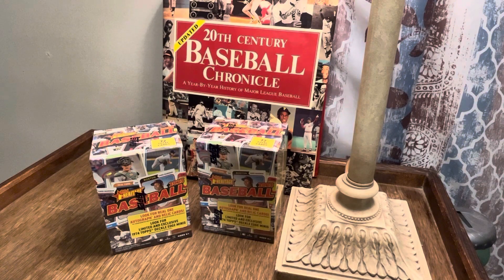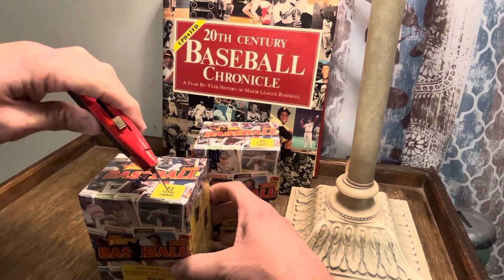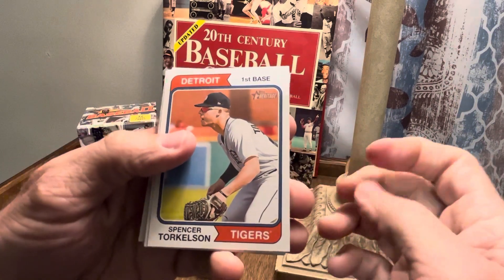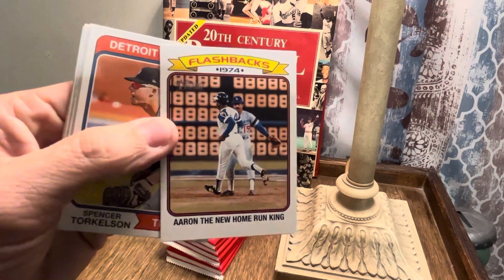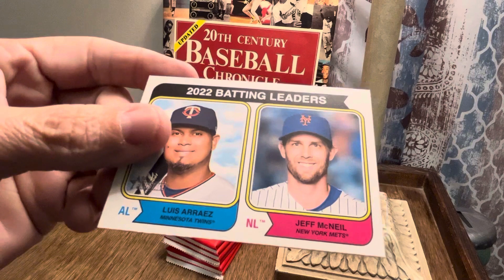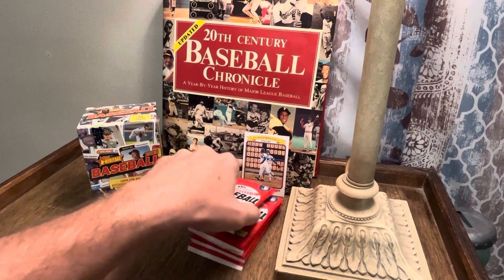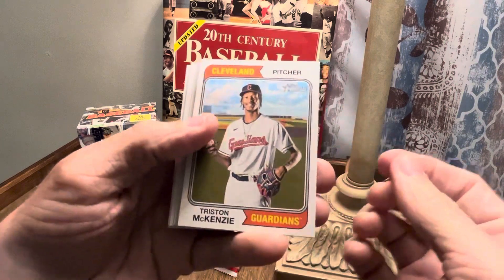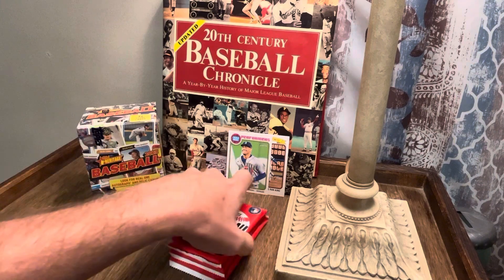2023 Topps Heritage Blasters